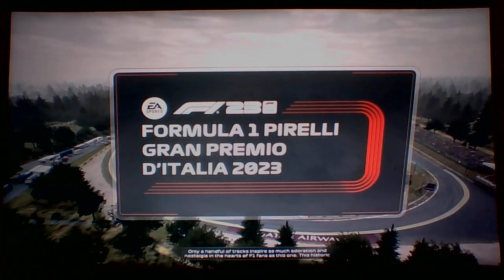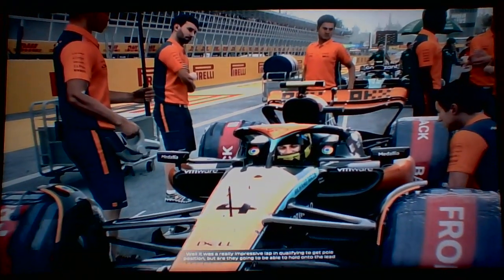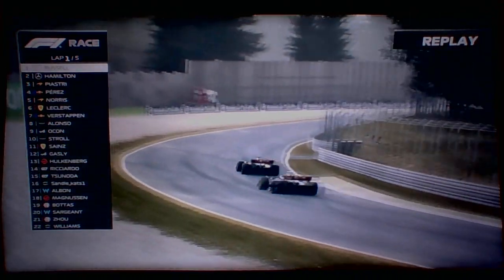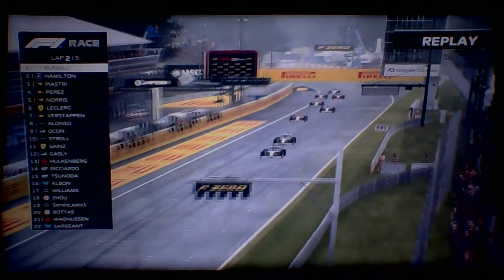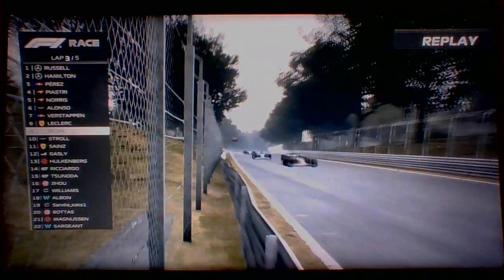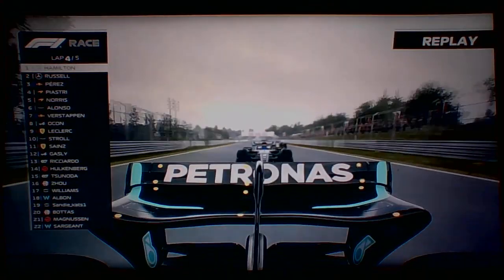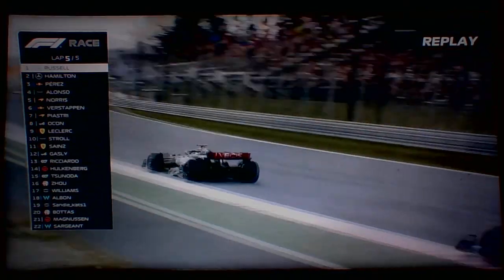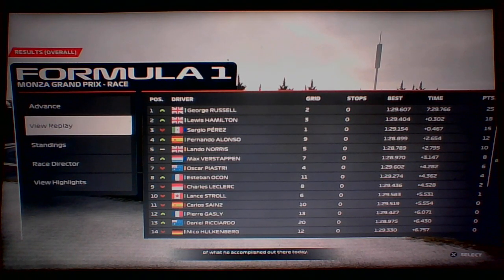F1 23 CUP SERIES Race 17: Italian Grand Prix (PLAYOFFS #1)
The last race in September!